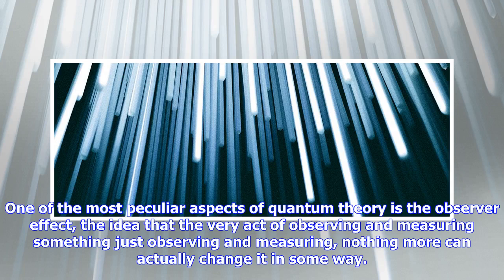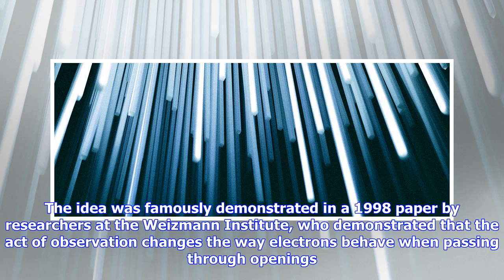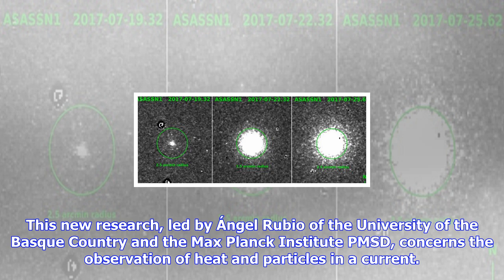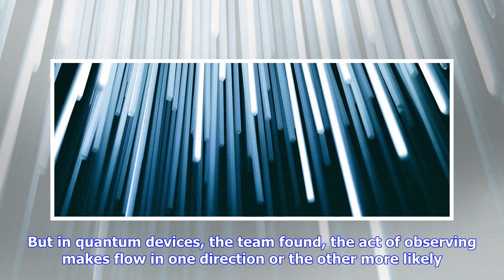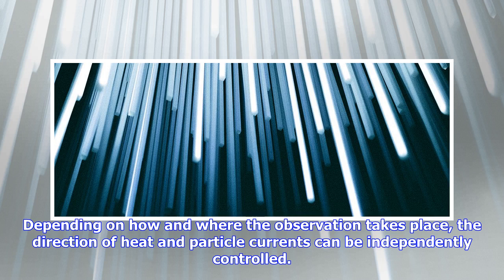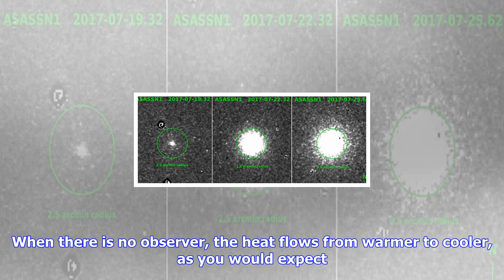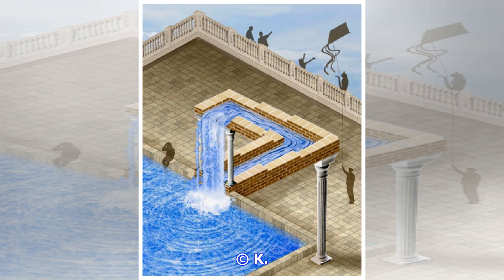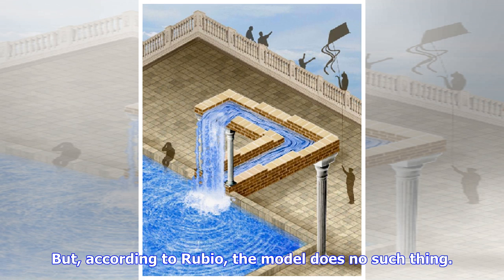Breaking News | Quantum observation can make energy flow against the current, new study shows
Quantum observation can make energy flow against the current, new study shows

One of the most peculiar aspects of quantum theory is the observer effect, the idea that the very ac...